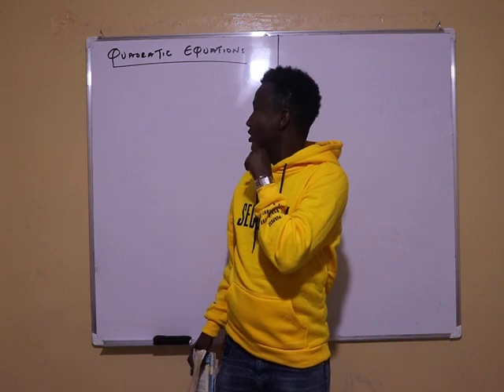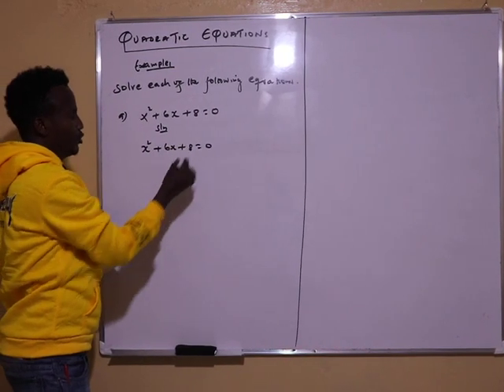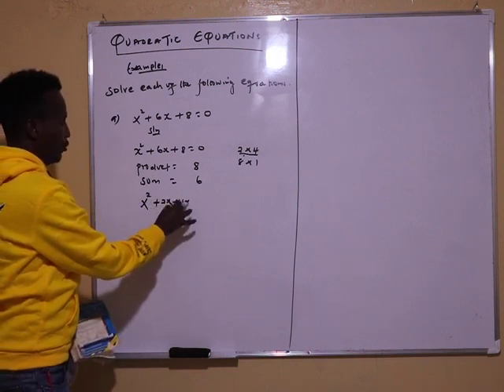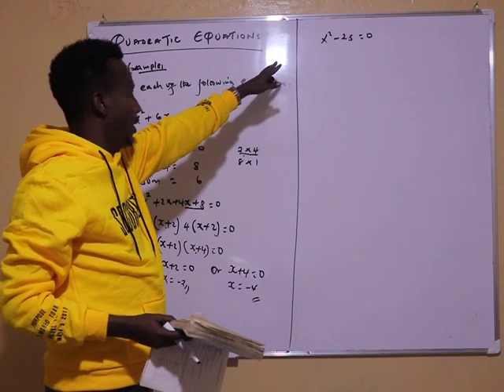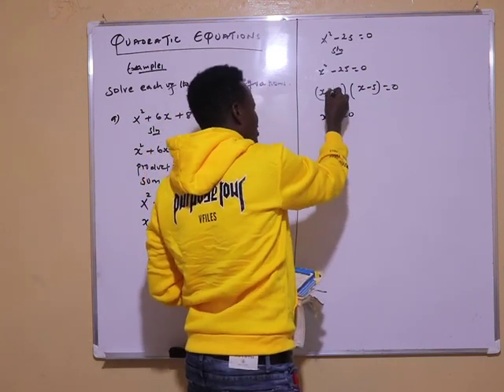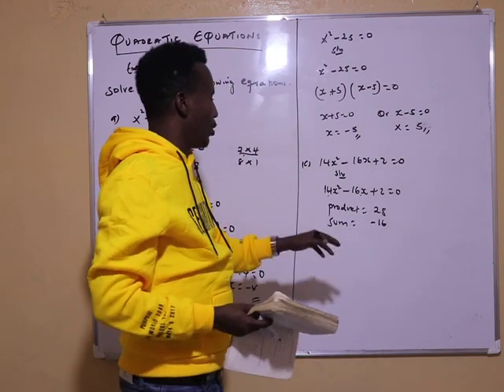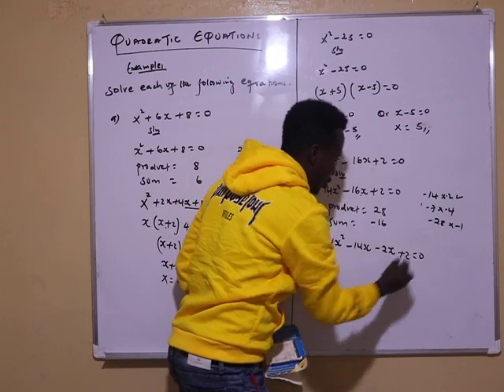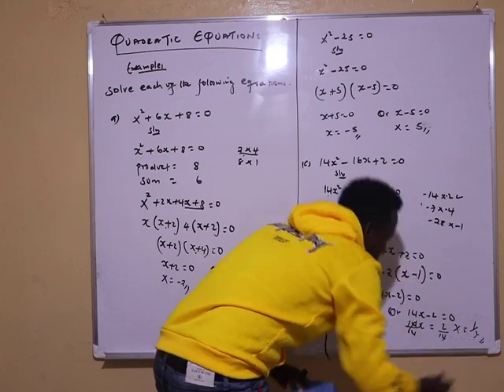The Easiest way to learn mathematics